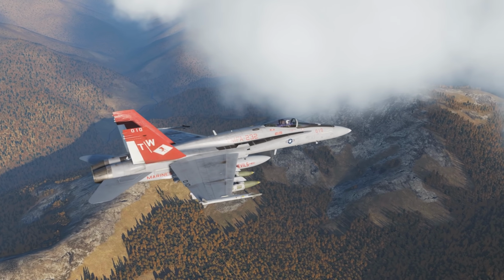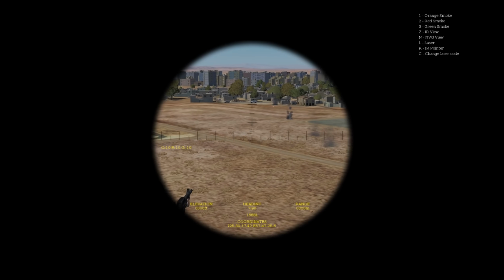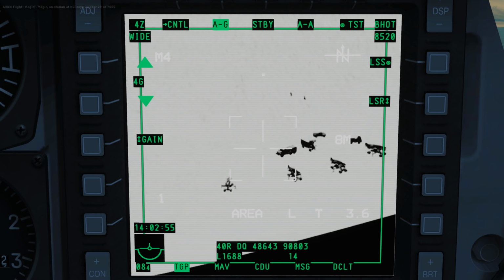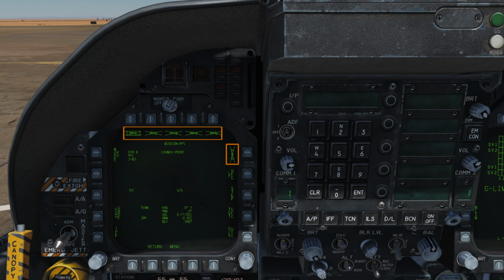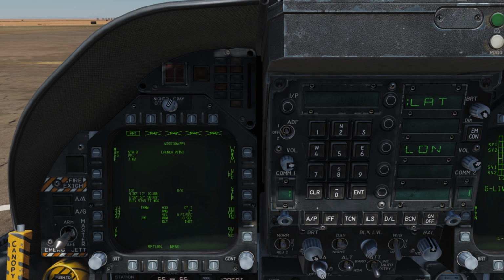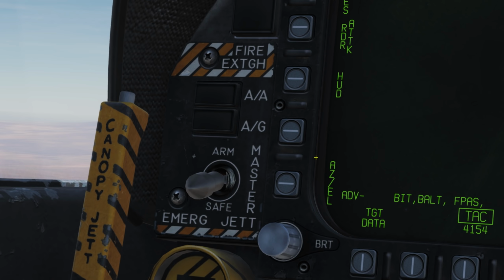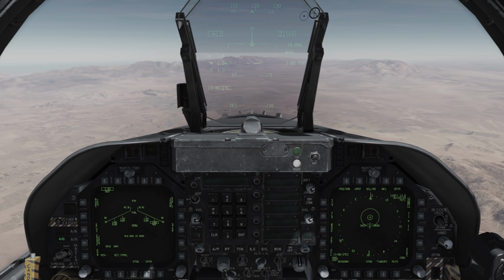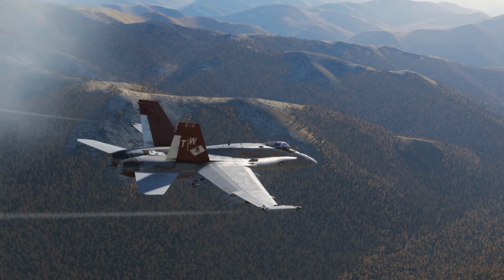DCS F/A-18C Hornet JDAM Tutorial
A complete guide to using JDAMS; Covering Getting co-ordinates, converting them, PP Pre-planned mode, TOO Target of Opportunity mode and manual release. As well as how to attack multiple targets in a single pass.

Be sure to check out Part 2 on Advanced features when they're available in the sim.

Time codes:
00:00 Intro
01:07 Getting coordinates
06:15 JDAM Page Overview
08:49 JDAM Setup - Pre Planned mode
12:12 JDAM Setup - Target of Opportunity
14:53 JDAM Employment - Manual Release Mode
18:17 Multiple Targets in a single pass